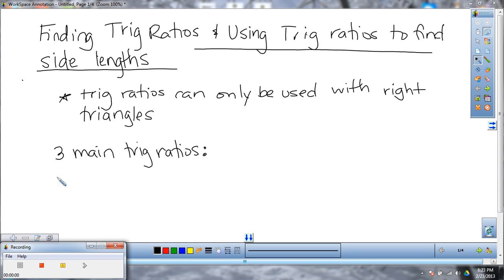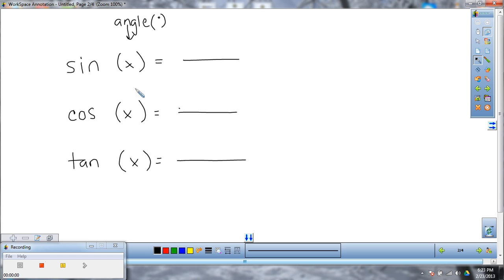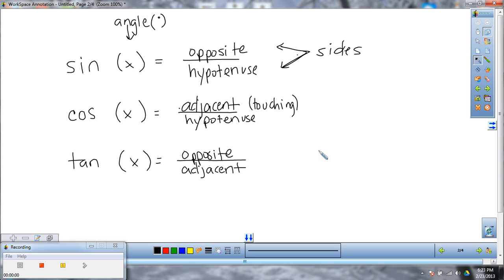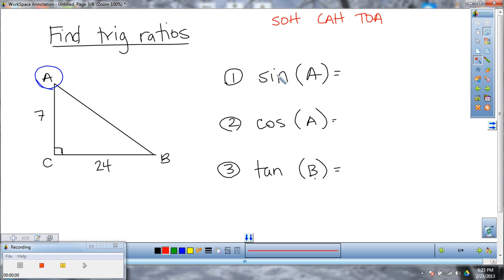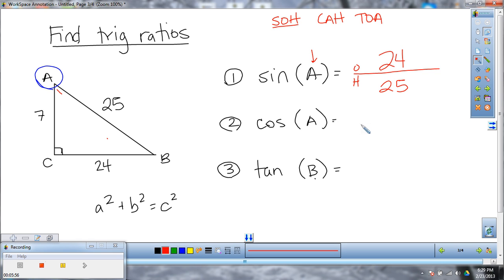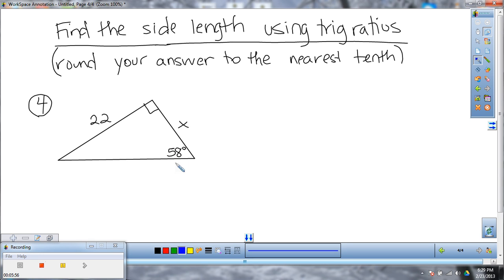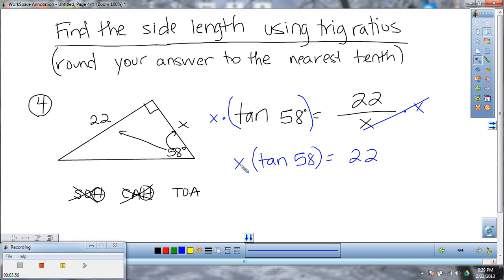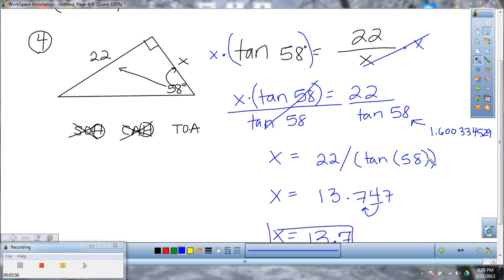Obj 253-Trig Ratios